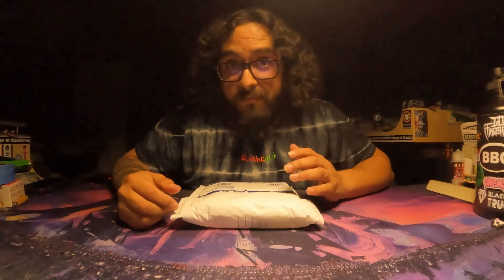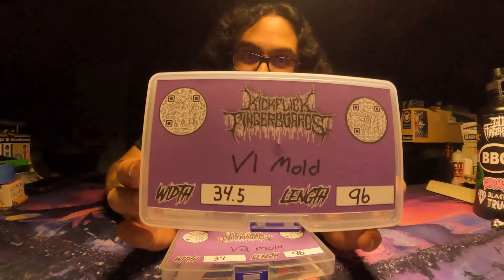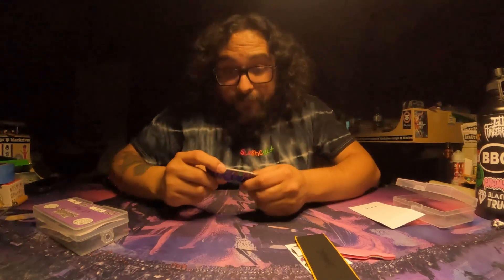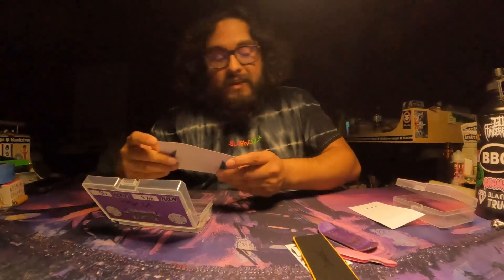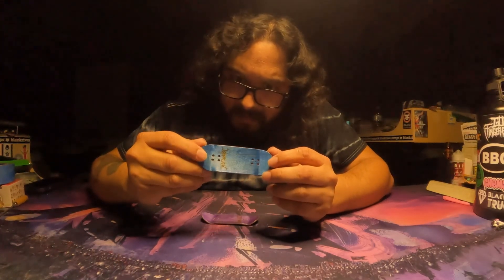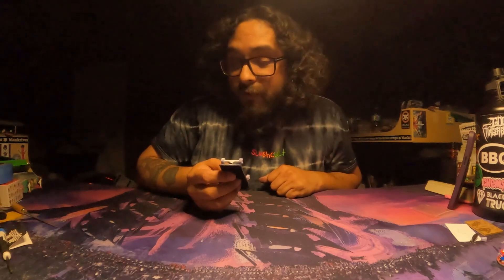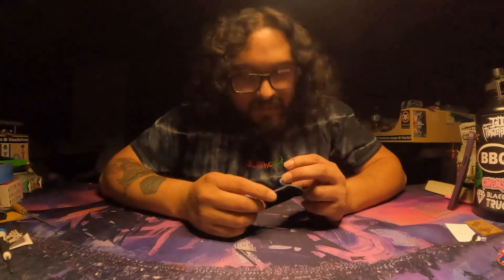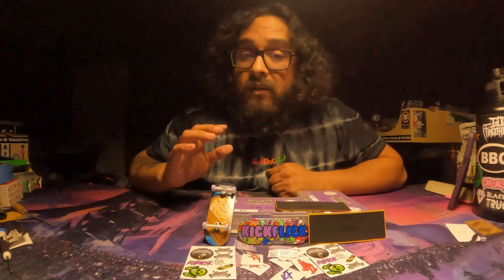Kickflick Fingerboards Unboxing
I was sent a board to review from Kickflick Fingerboards. Let's check it out.